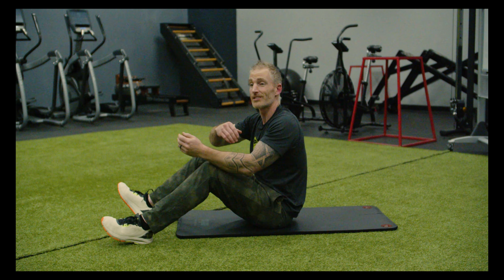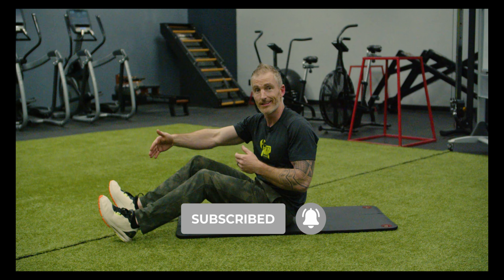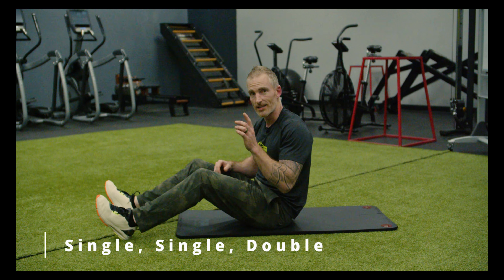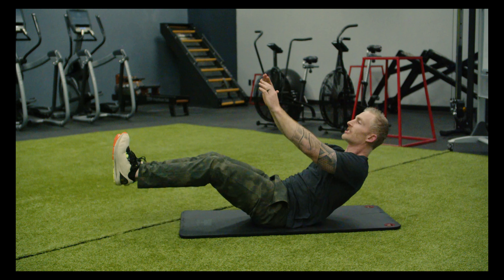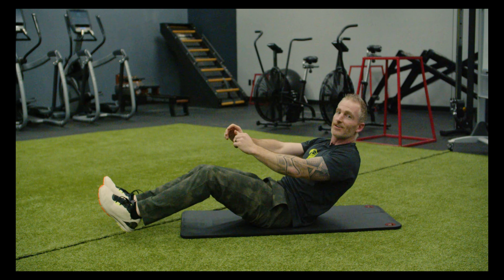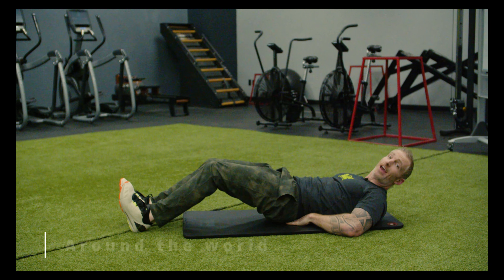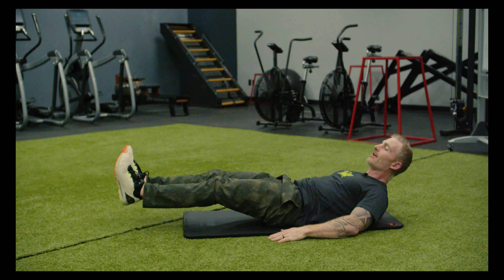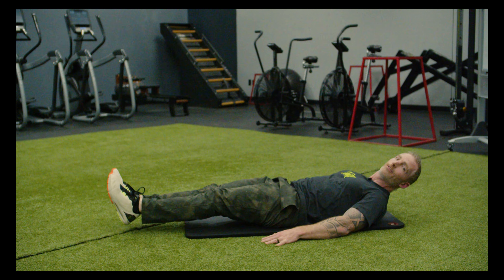Single, Single, Double